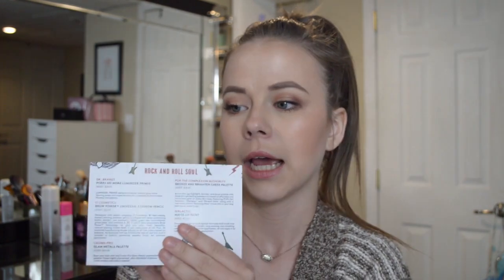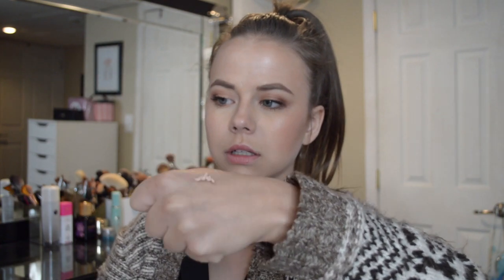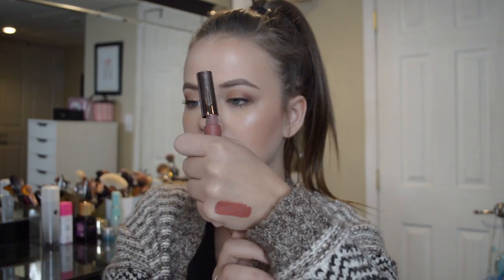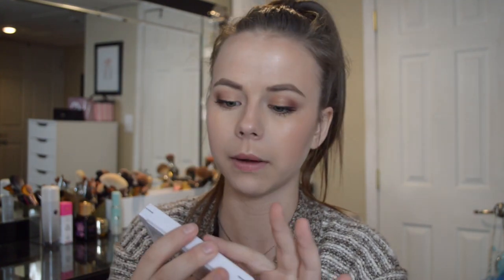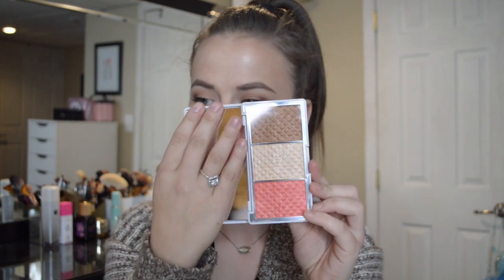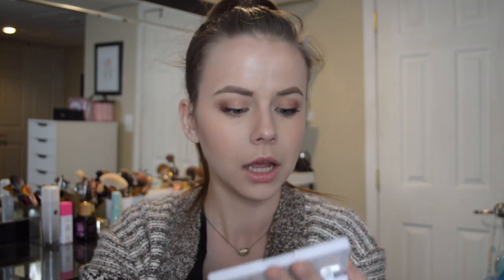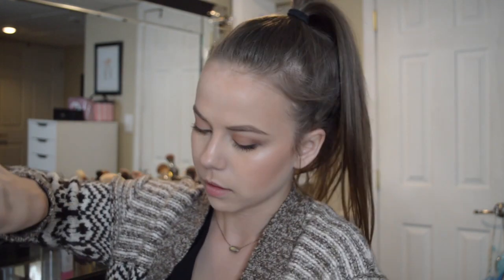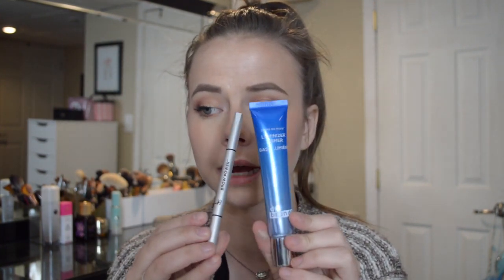BOXYCHARM UNBOXING | January 2018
Today I am unboxing my Boxycharm for January 2018! I always get so excited each month to see what I'm going to get. Keep watching to see what's in this months box!